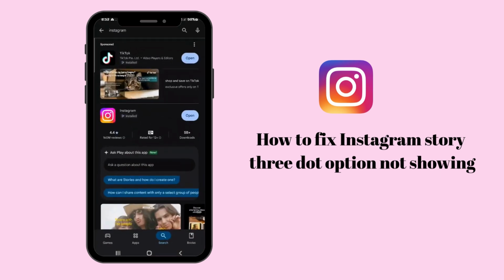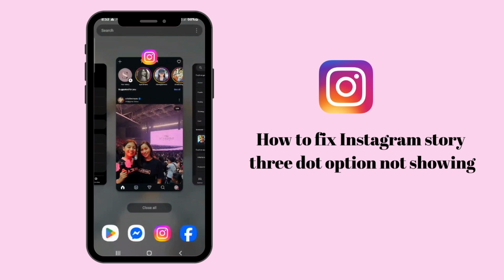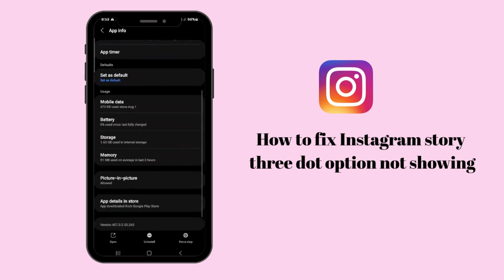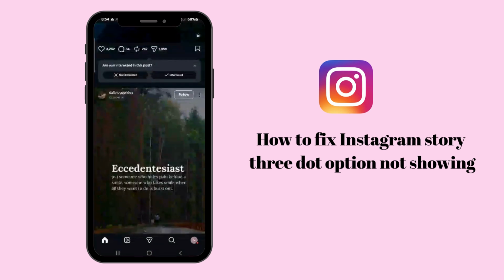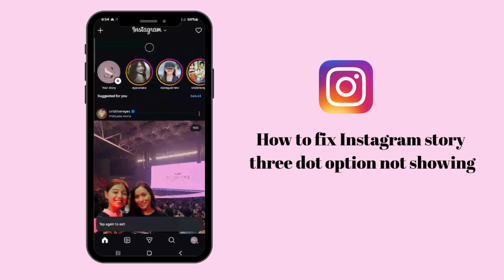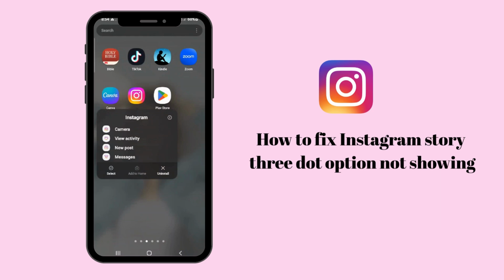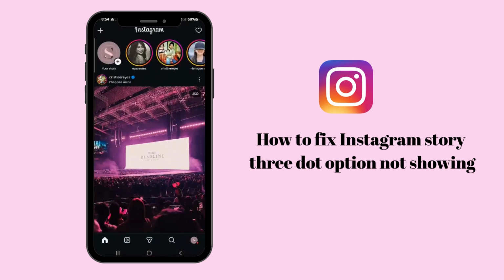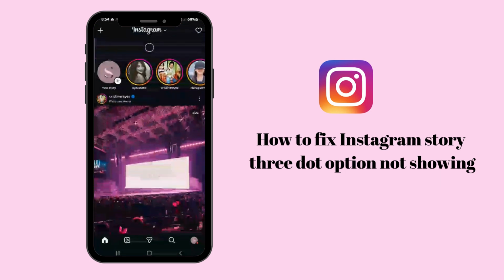How to Fix Instagram Story Three Dot Option Not Showing [Full Guide 2026]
In today's video we cover: instagram story three dots not showing, instagram story options missing 2026, fix instagram story menu not showing, instagram story settings not available, three dot menu missing instagram story fix, instagram story more options not working, instagram story share save highlight not showing, update instagram app fix 2026, instagram story glitch fix, clear instagram cache android, instagram story bug iphone fix, reinstall instagram app fix, instagram account settings story, instagram troubleshooting 2026, inst